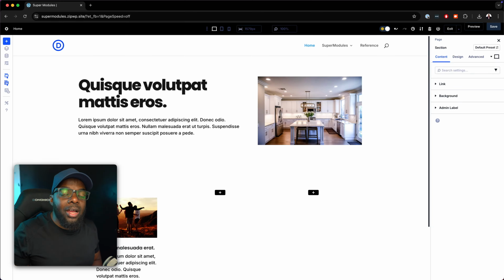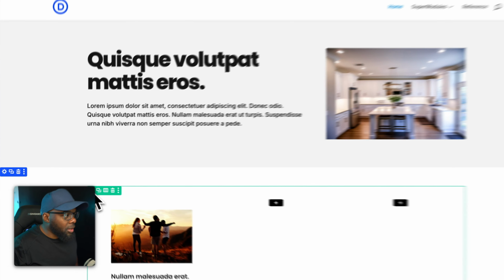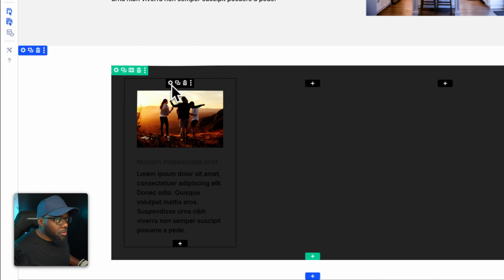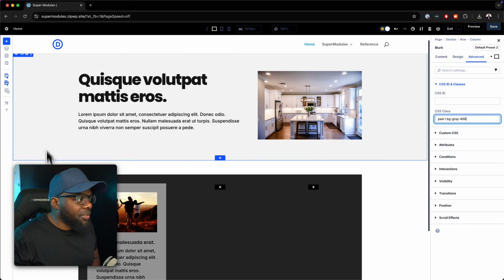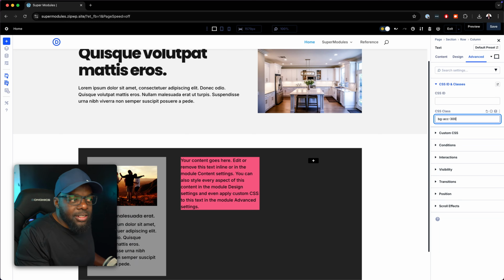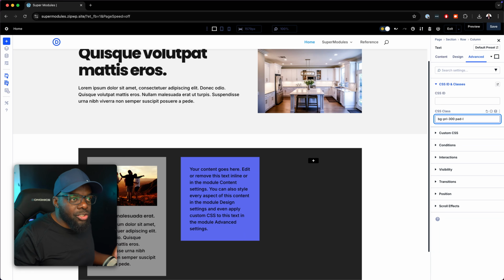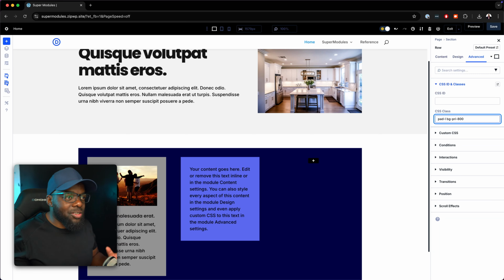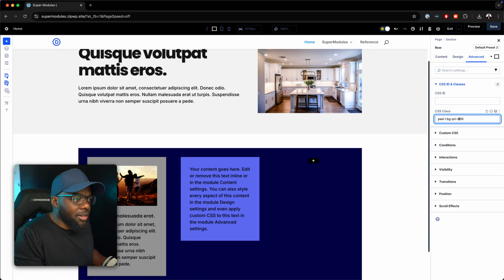Divi 5 Framework - Divi Background Colors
In this helpful tip, learn to add background colors using Sidecrafter Pro and the Divi 5 framework for web design. This shows a step-by-step on how to add CSS classes to change the background of a website section and more.